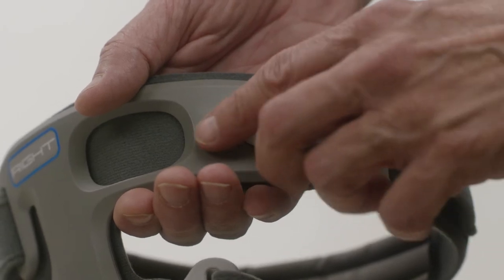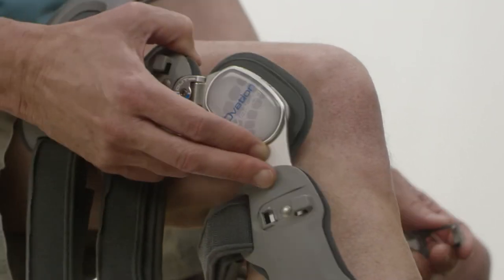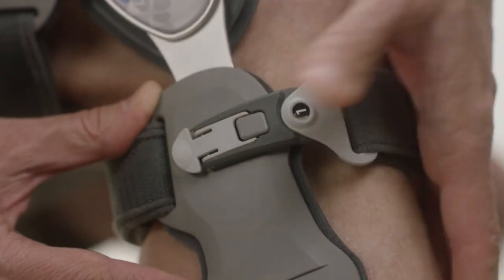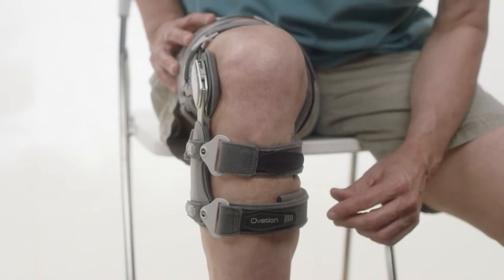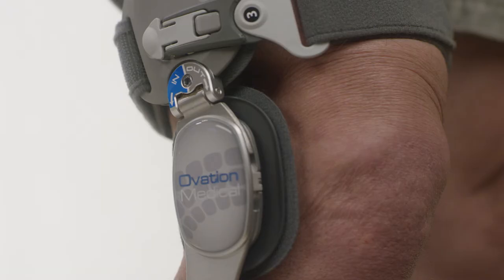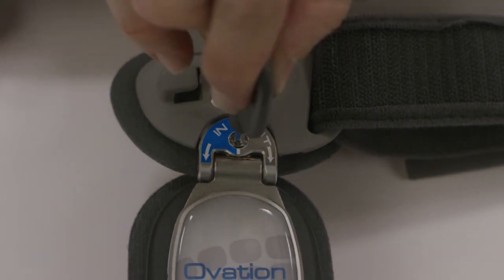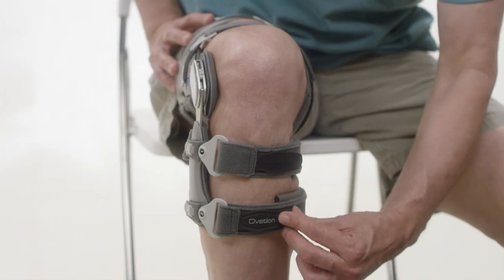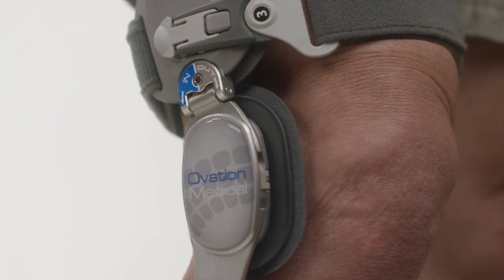The Game Changer Instructions For Use